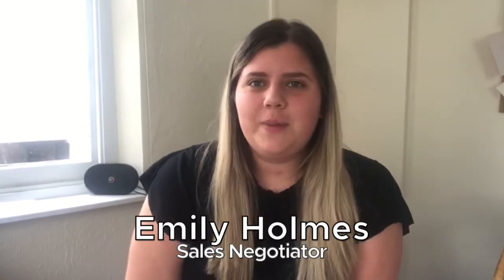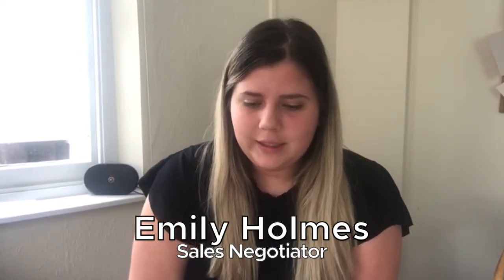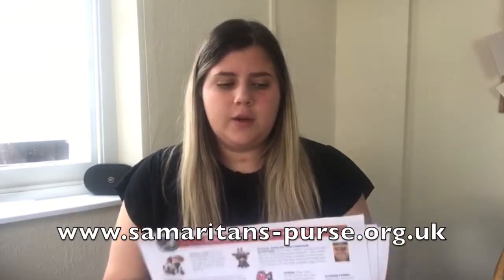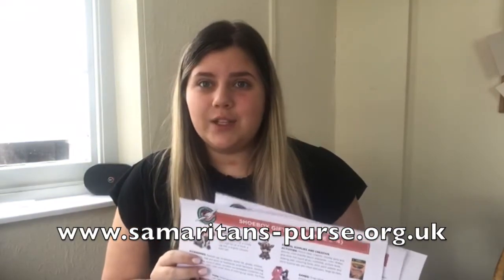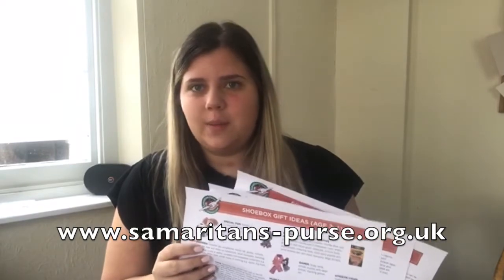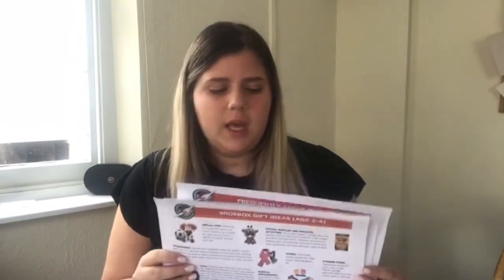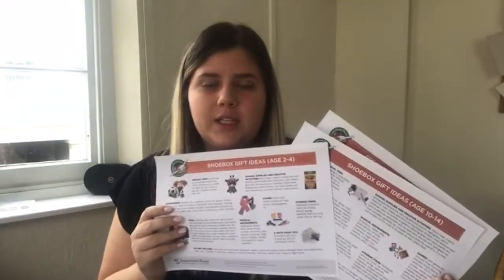Emily's Video on Operation Christmas Child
Emily in our partner office, Peter Ball & Co, gives us a run down on how we're supporting the Samartians' Purse Operation Christmas Child this year, and what you can do to help.